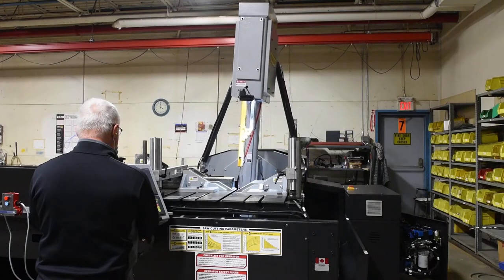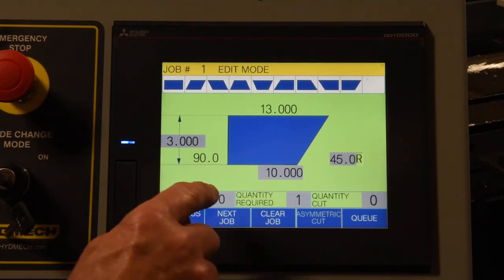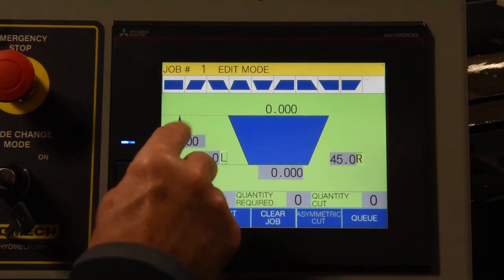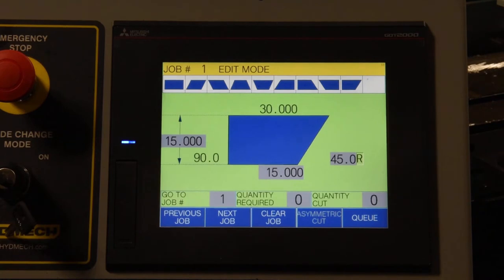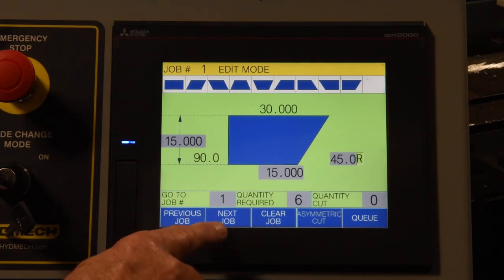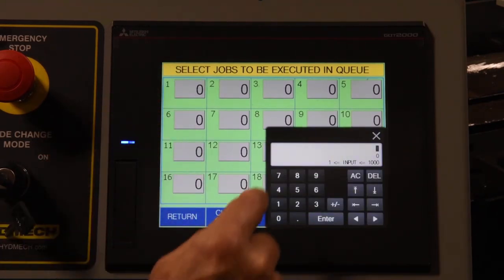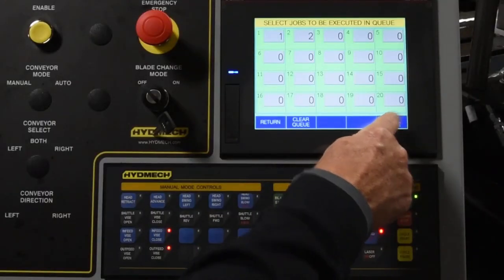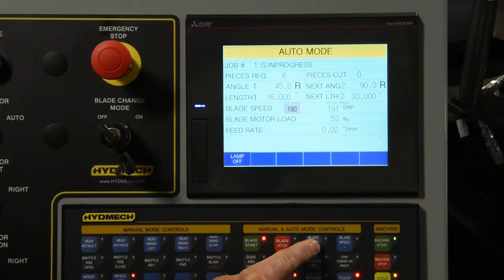Mitsubishi FX3U Controller - Automatic Operation - V-18APC-60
The following controller is now the standard controller on many HYDMECH models, including the V-18APC and V-25APC models. This video is a quick tutorial on how to make a cut in automatic mode.